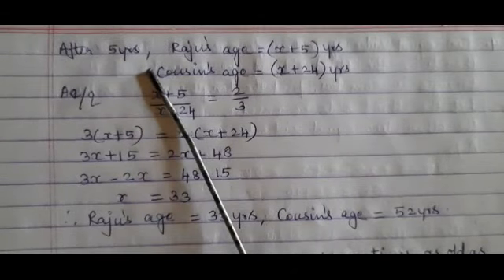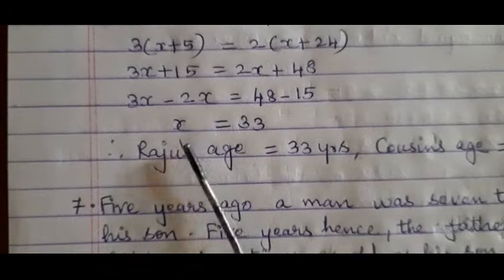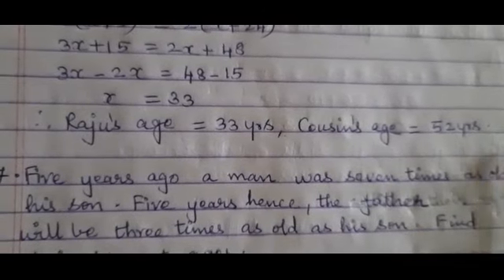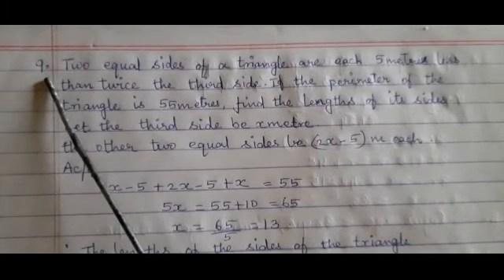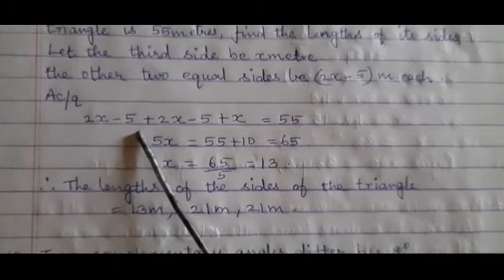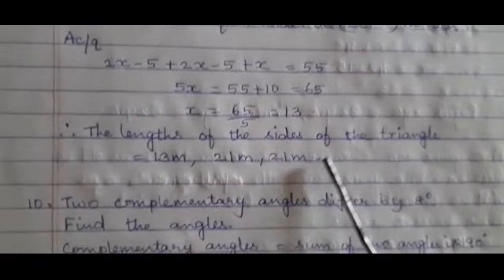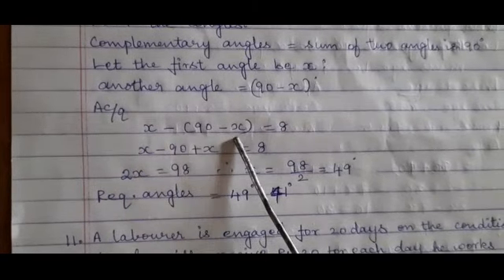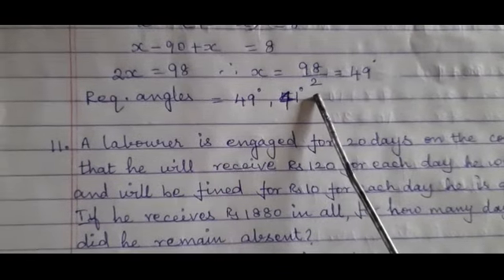MGMHSS Class 7 Maths Ch 7 Linear Equations in one variable Part 2